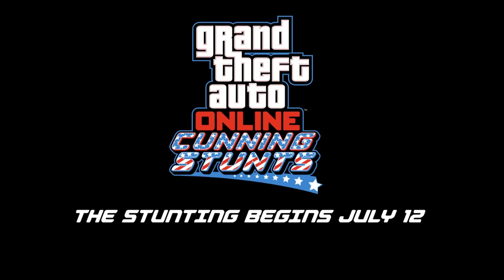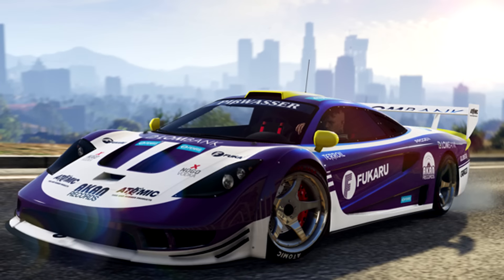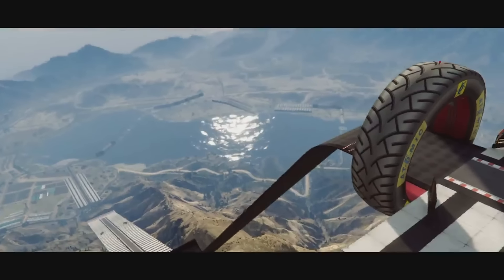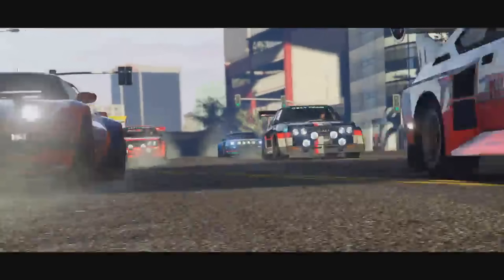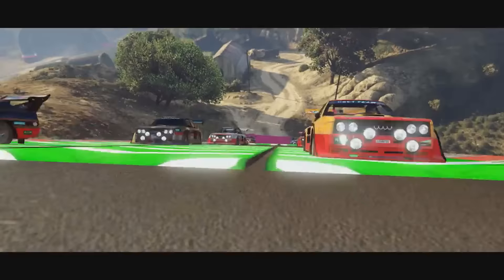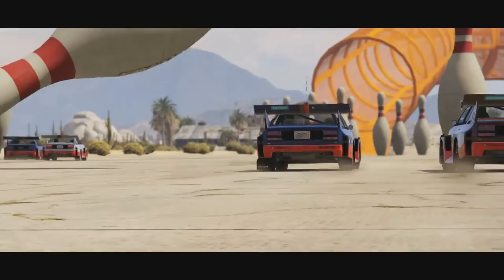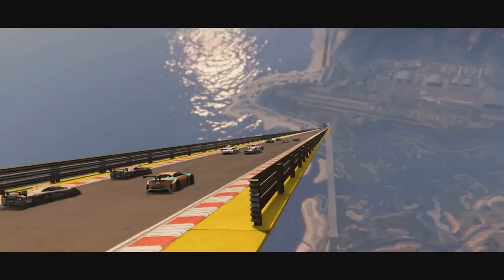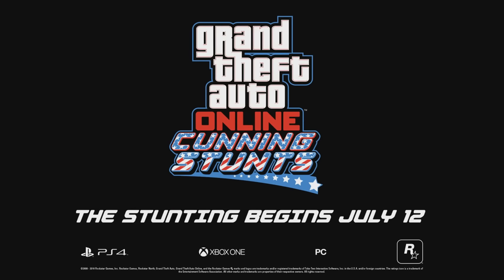GTA 5 'CUNNING STUNTS' TRAILER BREAKDOWN! WHAT YOU MAY HAVE MISSED!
GTA 5 'CUNNING STUNTS' TRAILER BREAKDOWN! 13 New Cars, Evel Knievel Clothes & MORE!